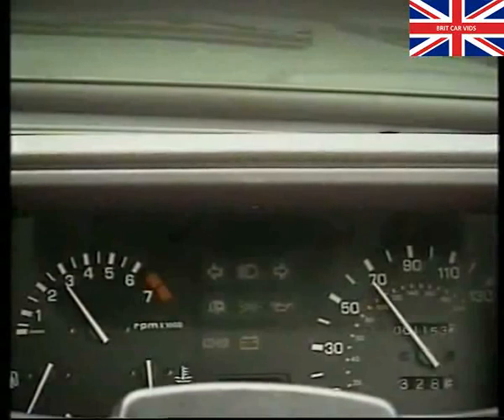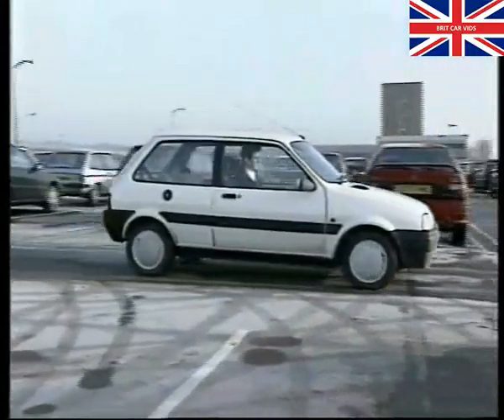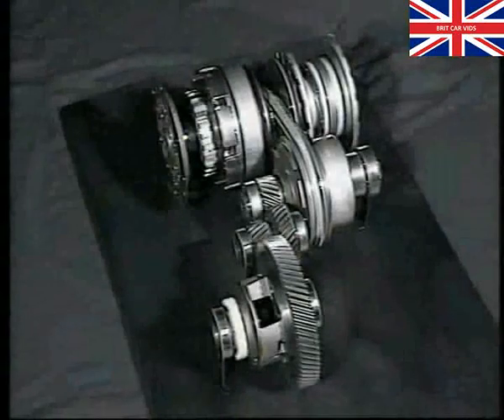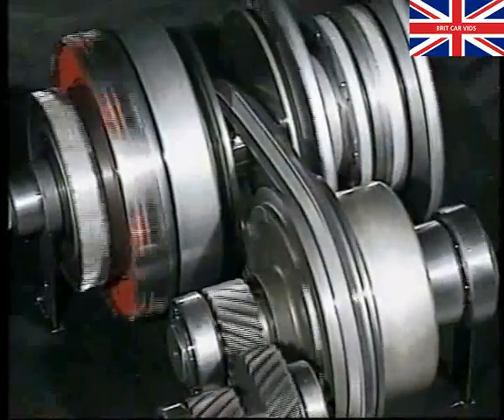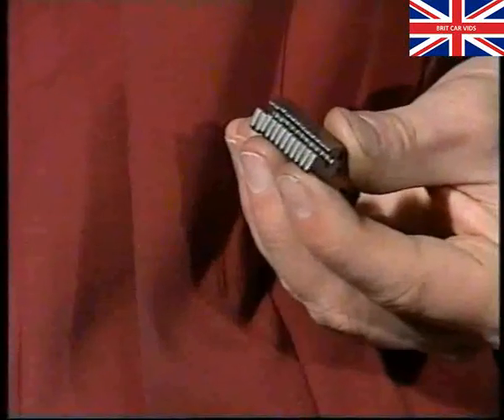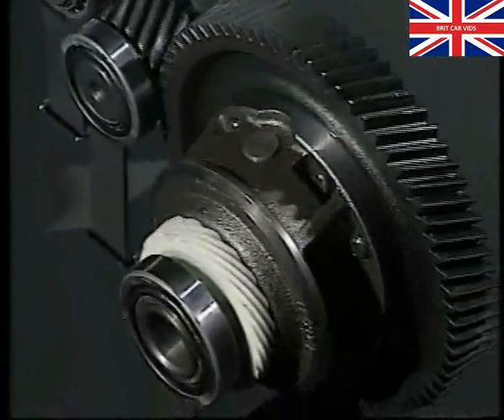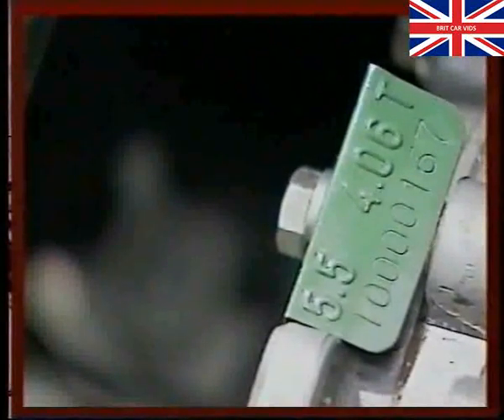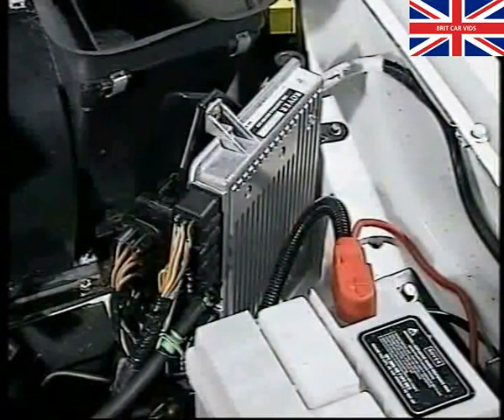Rover - Service Insight - VT-1 Automatic Transmission (1992)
Rover - Service Insight - VT-1 Automatic Transmission

Copied directly from a dealership VHS video

VT-1 CVT gearboxes were fitted to Rover 100 series

Programme Content:

-Basic transmission operation
-Driving controls and characteristics

Part 2 - Detailed Operation
-Detailed description of VT-1 Operation

Part 3 - Service Procedures
- Checks and adjustments
- Fault diagnosis
- Repairs to the VT-1

SMD 8753/1

1992